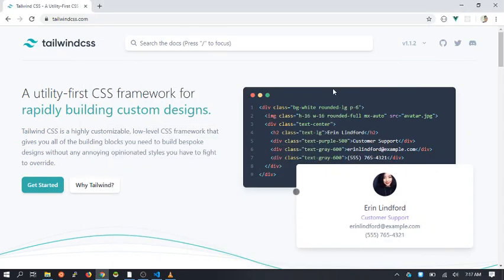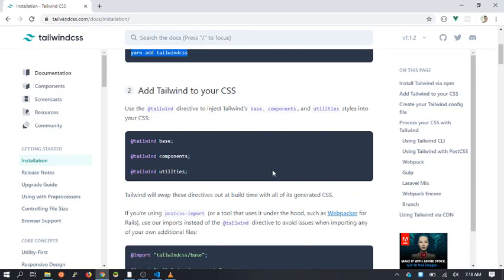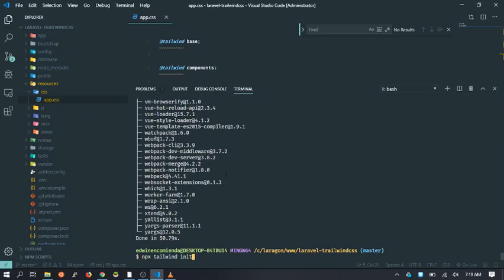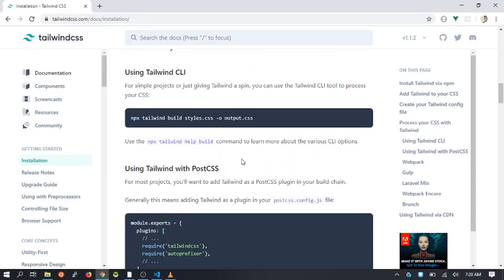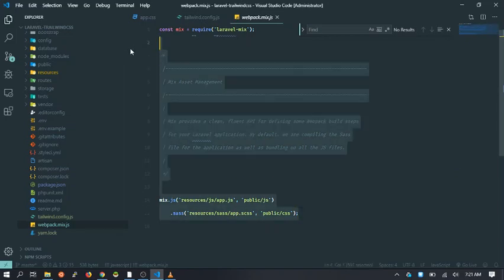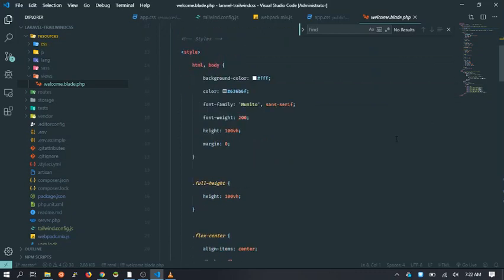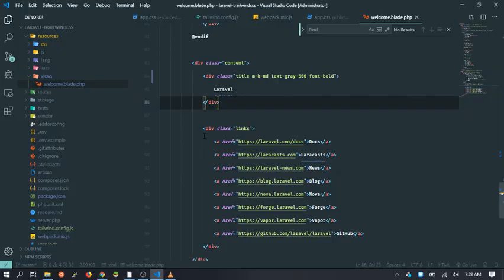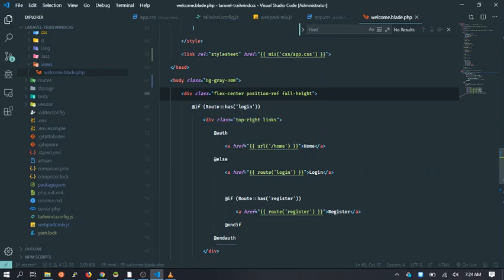Laravel 6 Tailwindcss Setup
Simple Setup of Laravel 6 and Tailwindcss